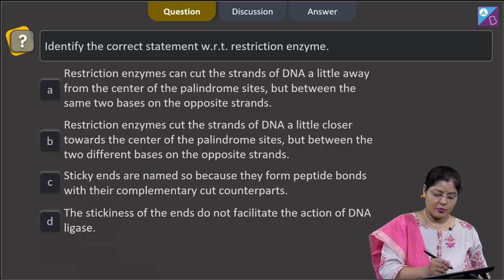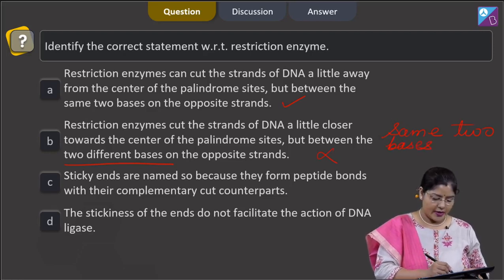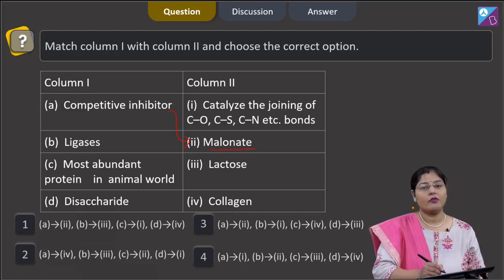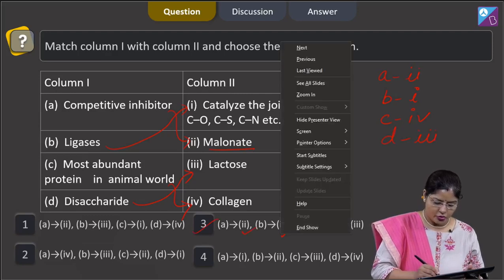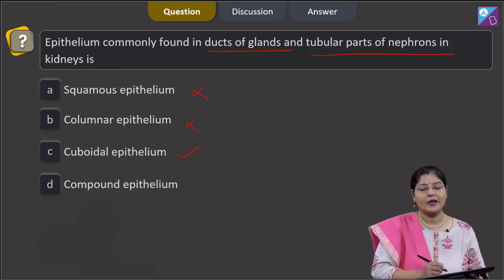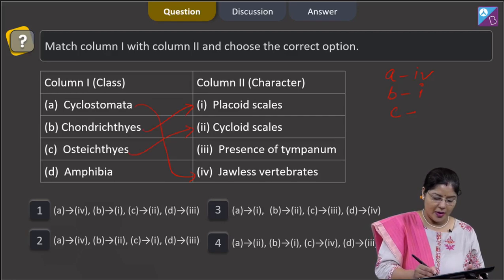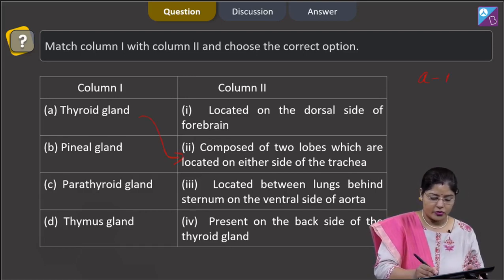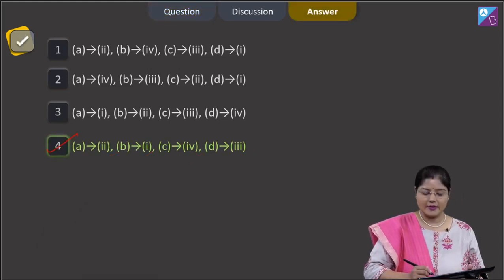Aakash BYJU’S Pre Neet Mock TEST 3 ZOOLOGY SECTION A Q 176 to 180